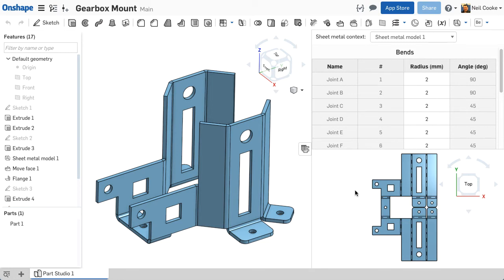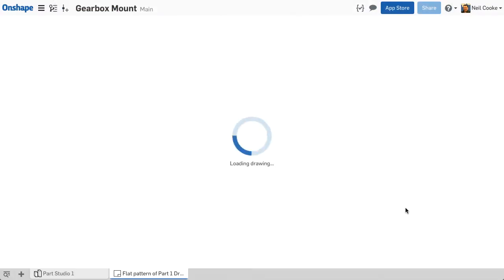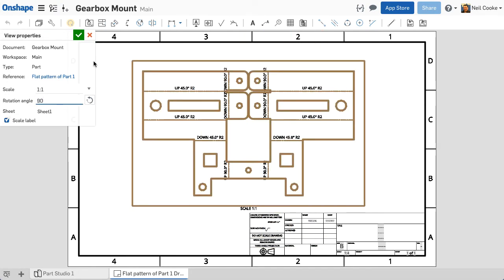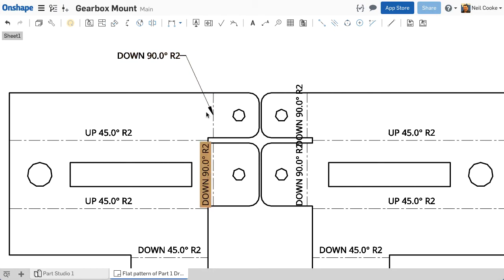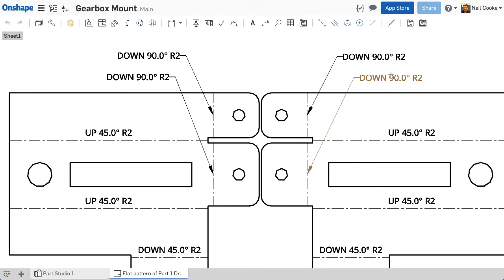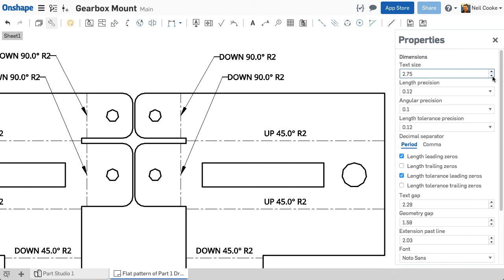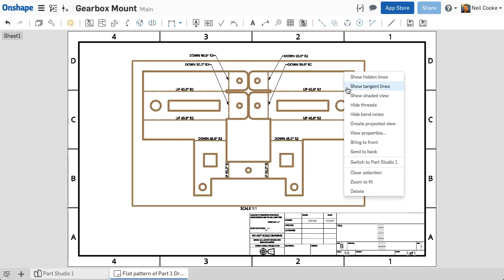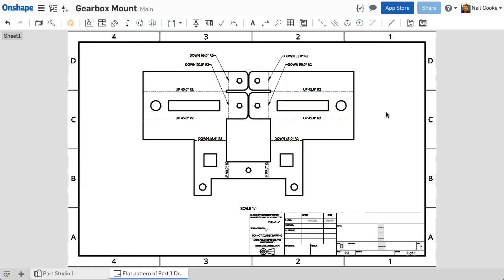Bend Notes | What's New in Onshape - June 12, 2017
In Onshape's latest update (June 2017) the bend notes feature was updated. Watch this video to learn more about the new feature.